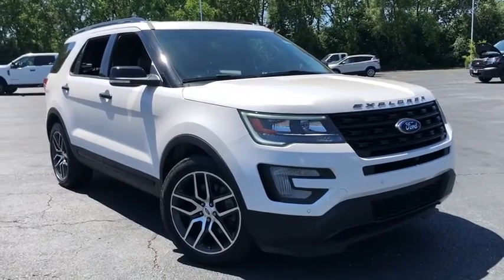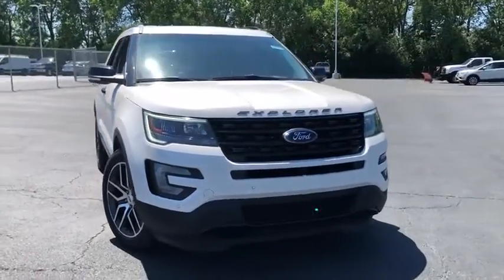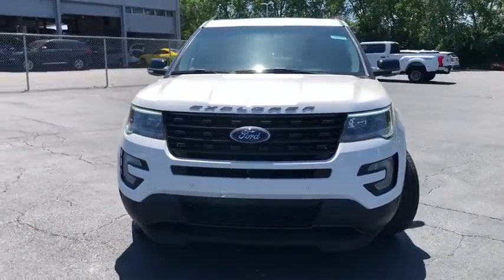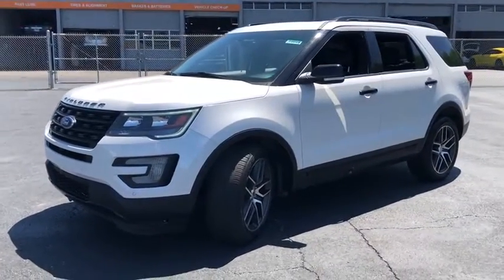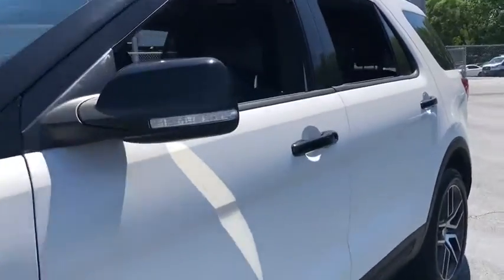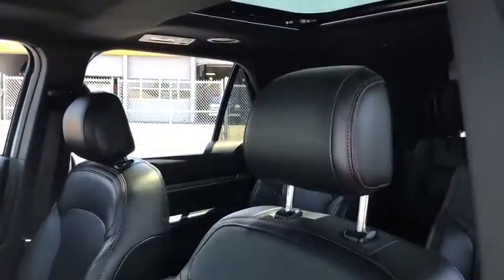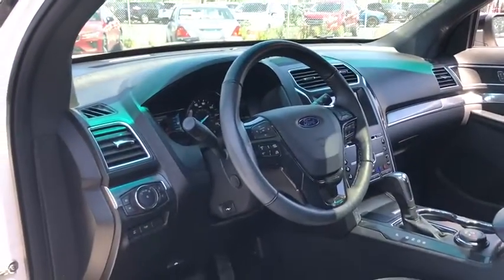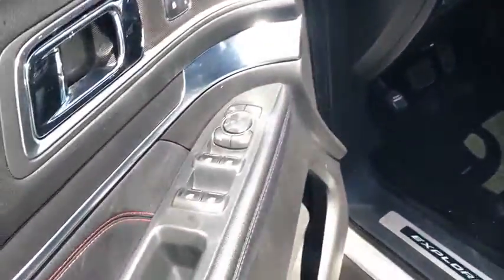2017 Ford Explorer Elgin, Streamwood, Dundee, Schaumburg, Bartlett, IL 10049P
Used 2017 Ford Explorer available in Elgin, Illinois at Hopkins Ford. Servicing the Streamwood, Dundee, Schaumburg, Bartlett, IL area.

Hopkins Ford
2020 North Randall Rd

2017 Ford Explorer Sport 4WD***ONE-OWNER***CLEAN CARFAX***2nd Row Bucket Seats w/Power Assist Fold***Adaptive Cruise Control & Fwd Collision Warning***Twin Panel Moonroof***BLIS Plus Inflatable Rear Safety Belts Package***BLIS w/ Trailer Tow Monitoring***110V/400W AC Power Outlet 8 Touchscreen with Sync 3 Ambient Lighting Auto-Dimming Drivers Sideview Mirror Dual 2nd Row Smart Charging USB Equipment Group 401A Front 180 Degree Camera w/Split View & Washer Inflatable Rear Seatbelts Memory Feature Perforated Leather Heated/Cooled Bucket Seats Power Folding Sideview Mirrors w/Autofold Power Tilt/Telescoping Steering Wheel Power-Adjustable Pedals Radio: Premium Sound from Sony Remote Control Front Windows Universal Garage Door Opener.brbr***Ask us about our Hopkins Honors Program***Serving the Fox Valley area since 1982 from Elgin Bartlett Schaumburg Hoffman Estates South Elgin St. Charles Hampshire Huntley Dundee and many more. Transparent pricing and excellent service is why were the best in the area. Recent Arrival!brbrAwards:br  * 2017 KBB.com 10 Most Awarded Brands   * 2017 KBB.com Brand Image AwardsbrbrbrReviews:br  * Plenty of high-tech features that are easy to use; cargo space is generous behind the third row; turbocharged V6 engine delivers plentiful power; cabin is quiet and comfortable on the highway. Source: Edmunds